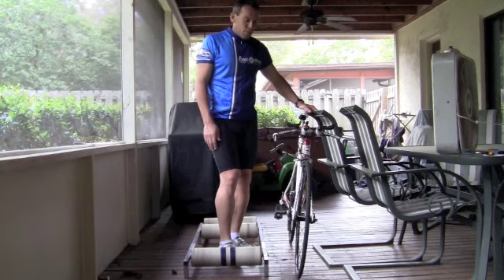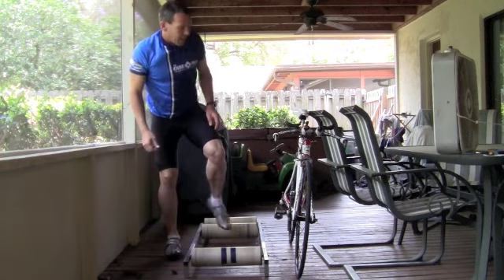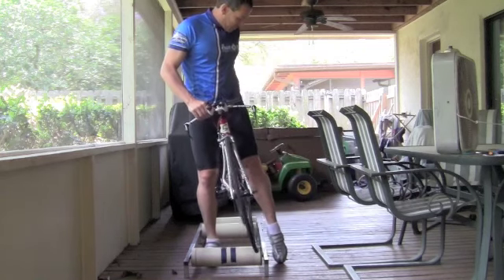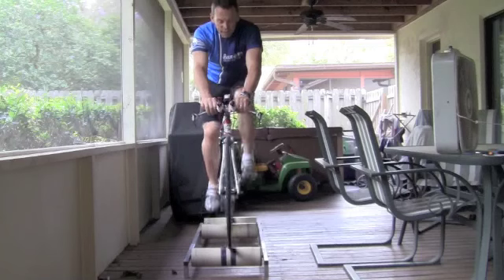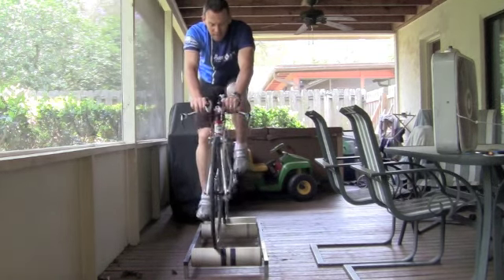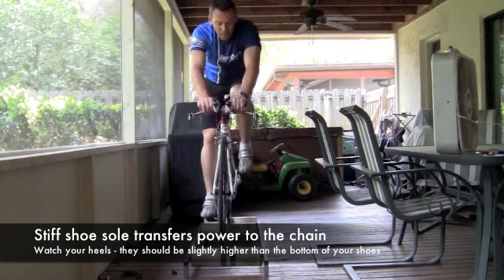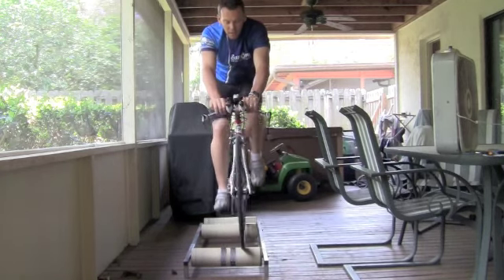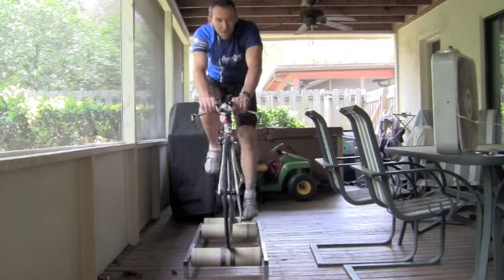Coach Robb - Cycling - How To Use Rollers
How To Use Rollers